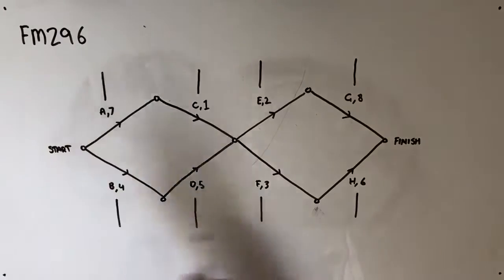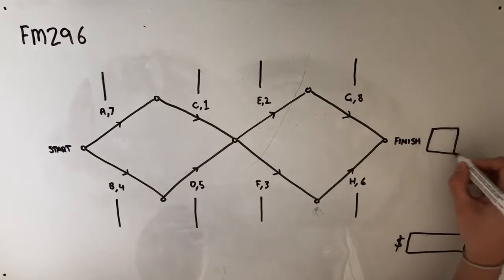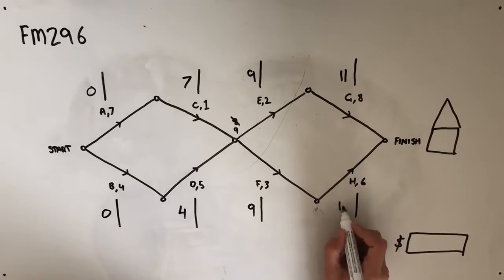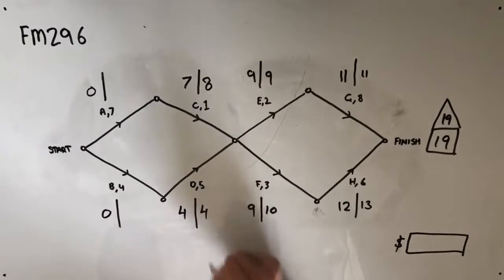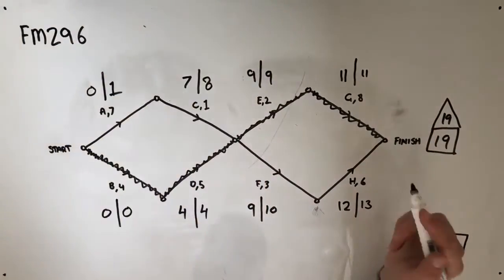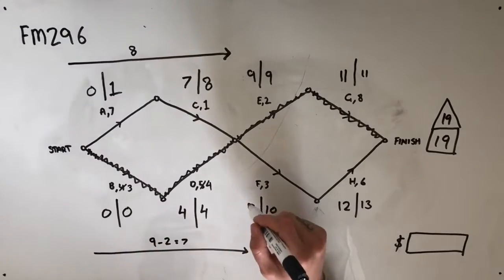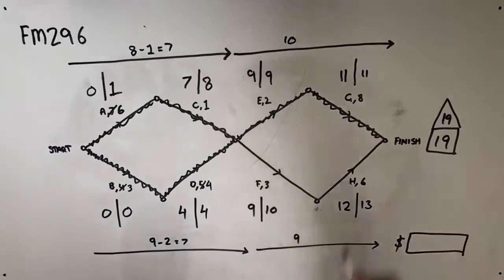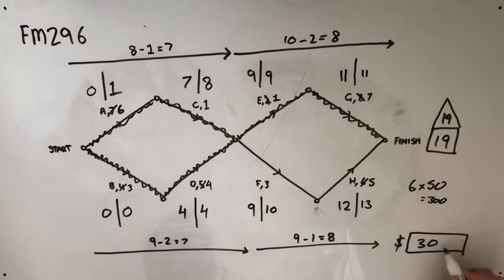FM296 Further Maths Fortify Study Guide - "Least Cost to Achieve Maximum Reduction"